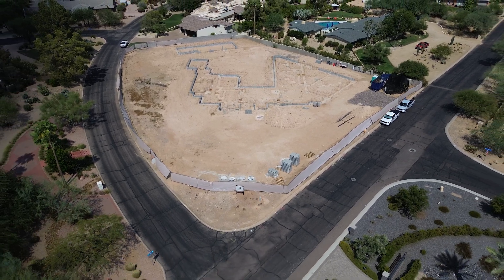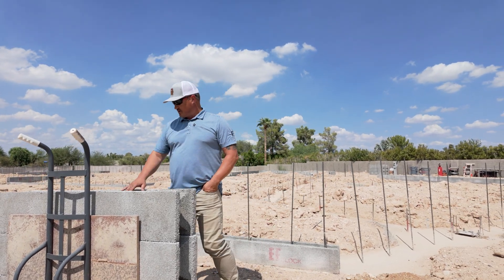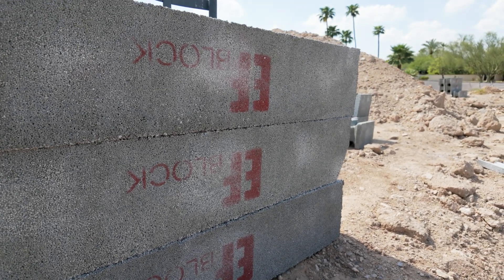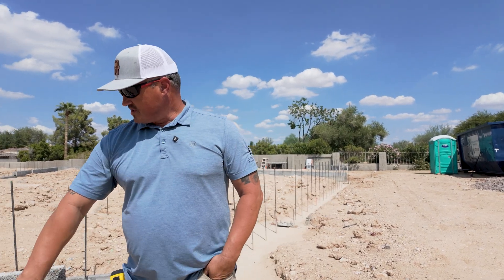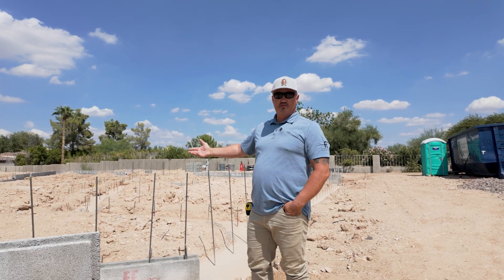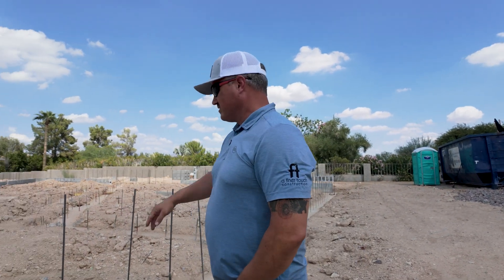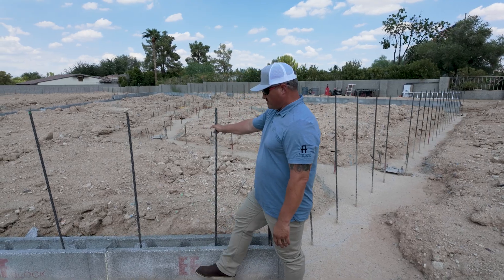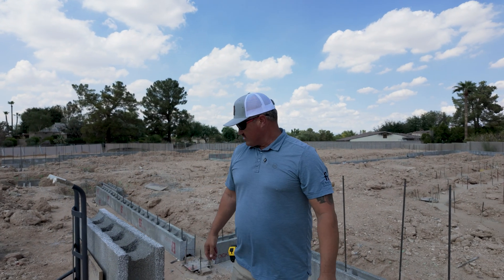The Benefits of Building a Custom Home with an EF Block System | One for the Books | AFT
In this video we discuss EF block building systems and the project we have begun in Paradise Valley, Arizona. There are numerous benefits to using EF block and we touch on many of them in this video. We also discuss some of the potential problems and how we're planning on mitigating them to keep this home strong and sturdy for many years to come.

What do you think? Would you build with an engineered system like EF block or ICF?